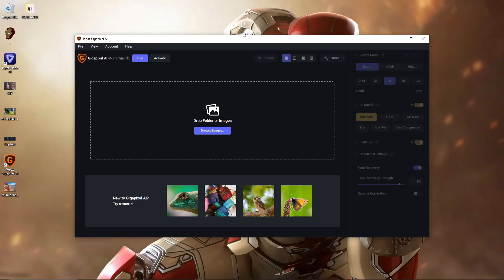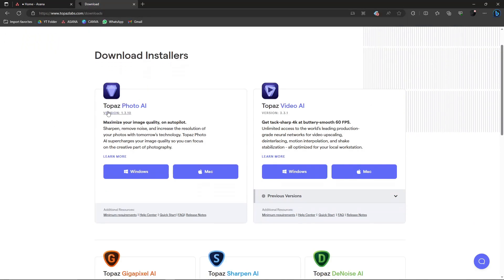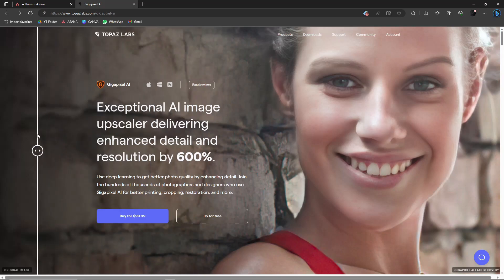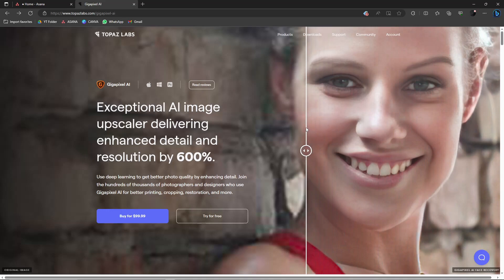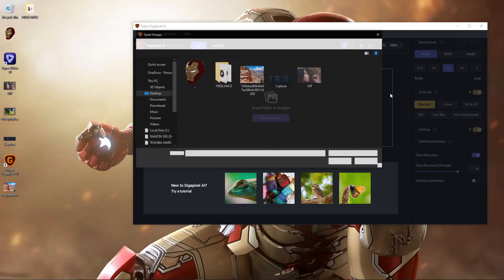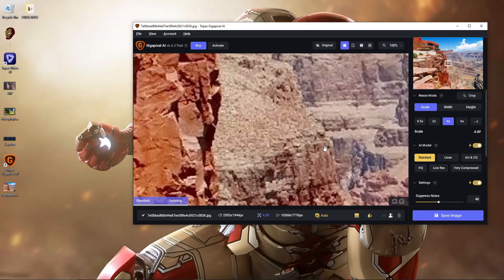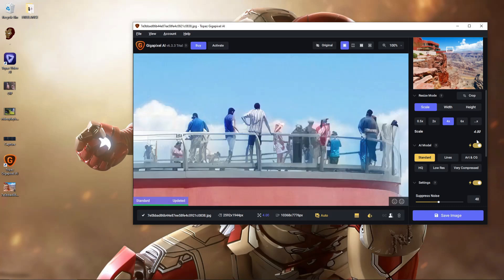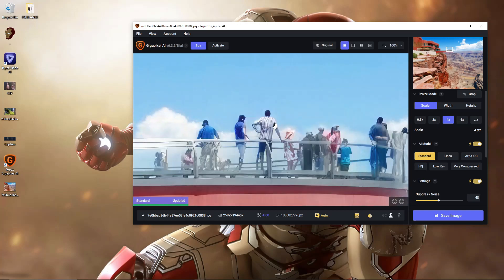How To Use Topaz Gigapixel AI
Unlock the power of high-resolution images with Topaz Gigapixel AI. In our comprehensive video tutorial, we'll show you how to utilize this advanced AI technology to enhance your photos and achieve stunning results.

Topaz Gigapixel AI is the ultimate solution for upscaling and enlarging your images without losing quality. Whether you're a professional photographer, graphic designer, or simply want to enhance your personal photos, this tutorial will guide you through the process of using Gigapixel AI effectively.

Experience the remarkable capabilities of Gigapixel AI as it leverages cutting-edge AI algorithms to enhance details, improve sharpness, and produce high-resolution images. Transform your low-resolution photos into stunning masterpieces that capture every intricate detail.

With Topaz Gigapixel AI, you can enlarge your images up to 600% while maintaining exceptional clarity and sharpness. Discover how to utilize the various features and settings of Gigapixel AI to optimize your workflow and achieve professional-quality results.

Join the thousands of photographers and creative professionals who rely on Topaz Gigapixel AI for their image enhancement needs. Our video tutorial will provide step-by-step instructions on how to use the software effectively, from importing your images to applying AI-powered enhancements.

Whether you're working on portraits, landscapes, or any other type of photography, Topaz Gigapixel AI is a game-changer. Enhance image resolution, recover fine details, and bring your vision to life with this powerful tool.

We're committed to providing you with more valuable tutorials and insights to enhance your image editing skills and achieve remarkable results with Topaz Gigapixel AI.